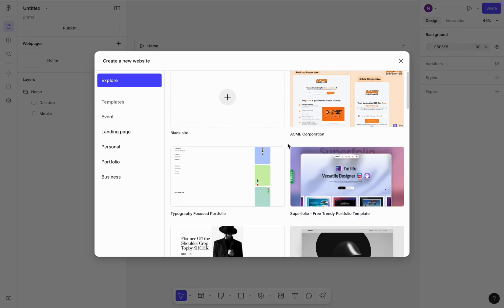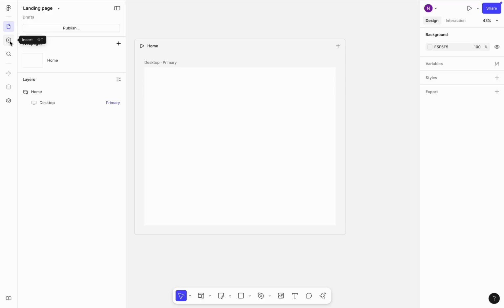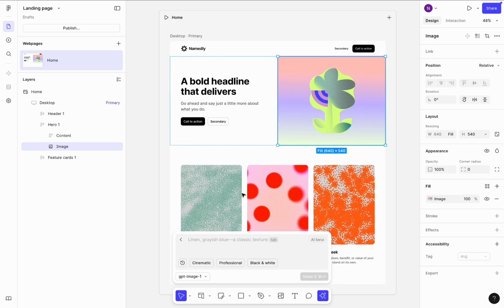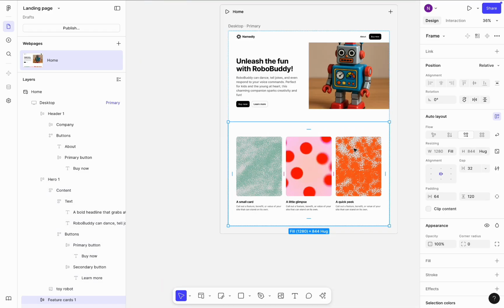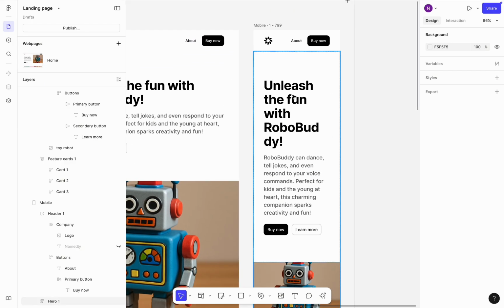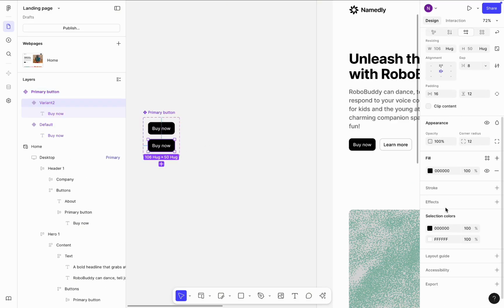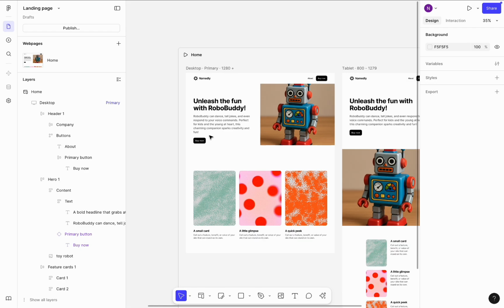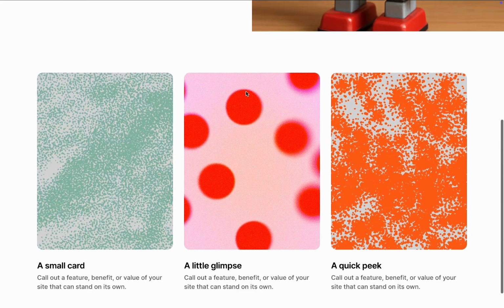Figma Sites: New site builder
Figma Site essentials. You will learn how to create a simple responsive website (with one landing page),  optimize your design for different mediums (desktop, tablet, mobile), and add interactivity to your design.